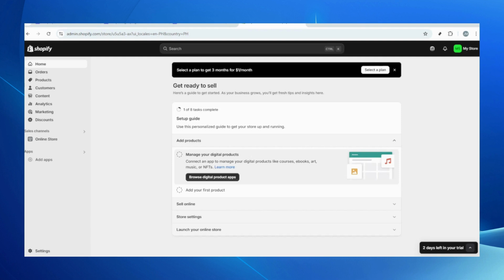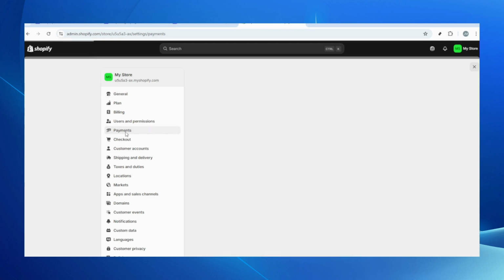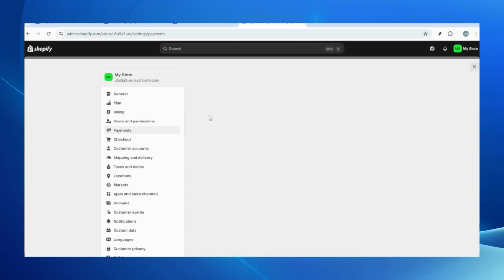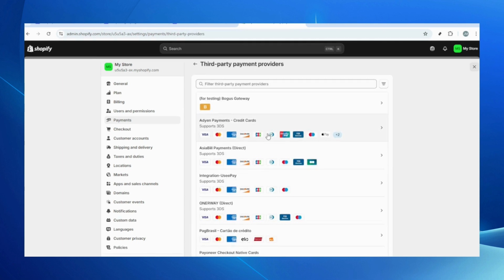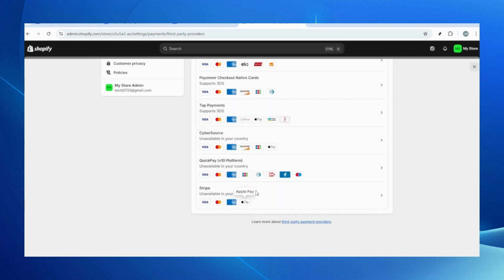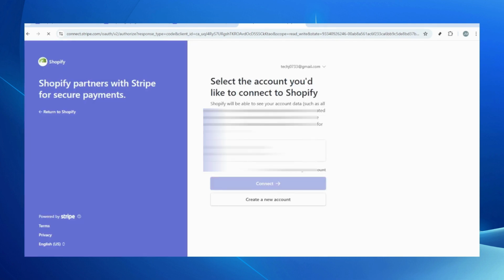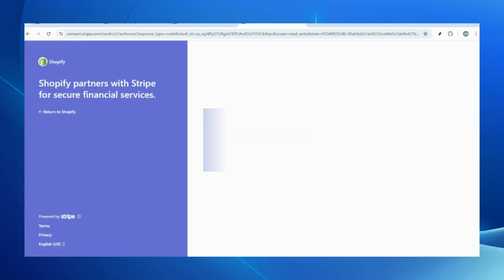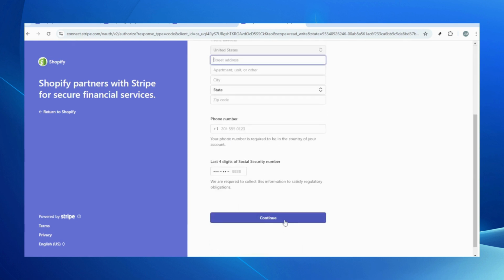✅ How To CONNECT STRIPE With SHOPIFY Store (2025) ✅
1) Access your WooCommerce dashboard and navigate to the "Payments" tab.

2) Select "Stripe" as your payment method and click on the "Manage" button.

3) Enter your API keys and configure the settings to match your preferences.

4)Save the changes and start accepting secure payments through Stripe on your WooCommerce site.

Get ready to streamline your checkout process and boost your online sales with this easy-to-follow tutorial! 🚀